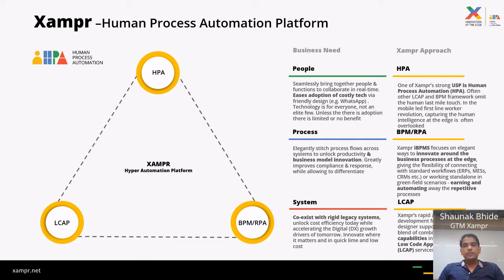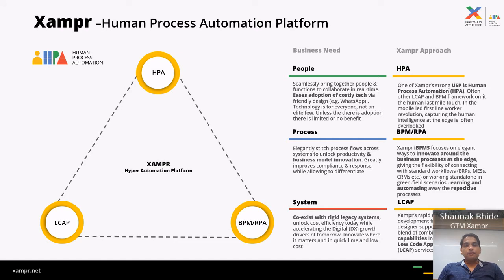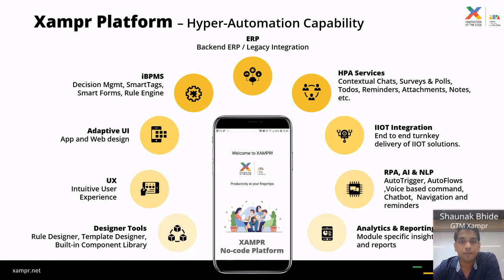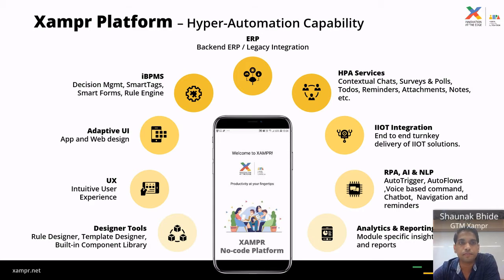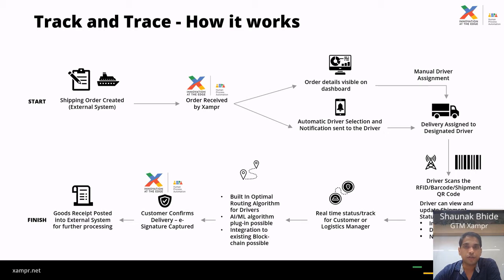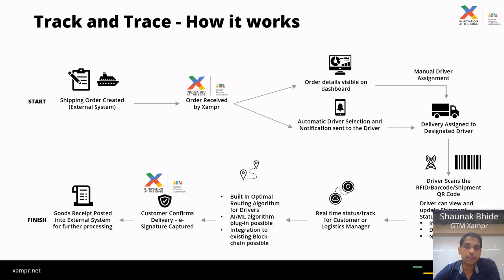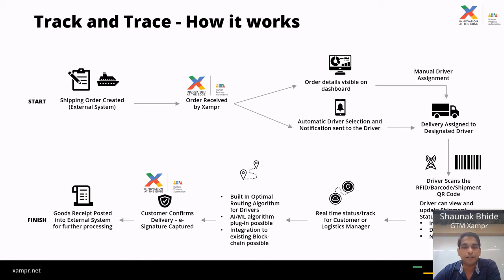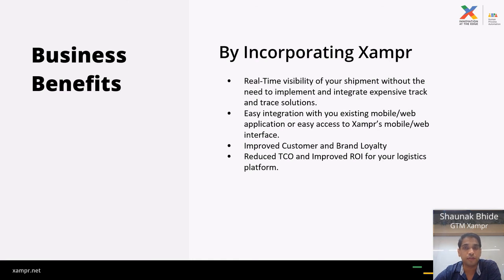Xampr | Track and Trace Solution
Explore Xampr’s Track and Trace solution in this video. See how can add a track and trace feature to your existing web or mobile application.  Leverage  Xampr’s No-Code Application Development Platform powered by HPA™ to deliver real-time track and trace functionality to your customers. Add/Extend barcode/RFID/QR code scanning capabilities to your existing applications without having the need to reimplement your back end processes!
More information on Xampr can be found out

We have 3 other Product Feature / Function videos that we have released today.